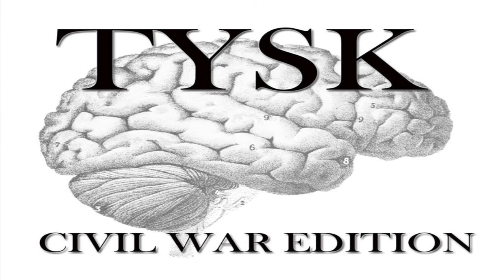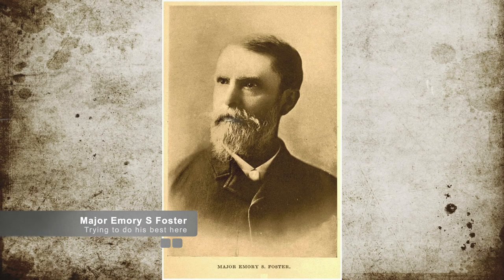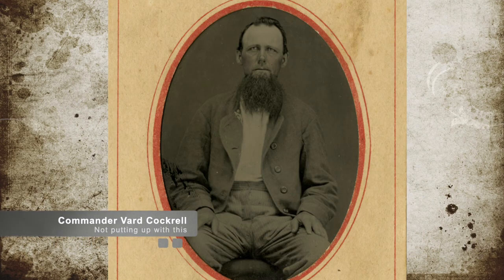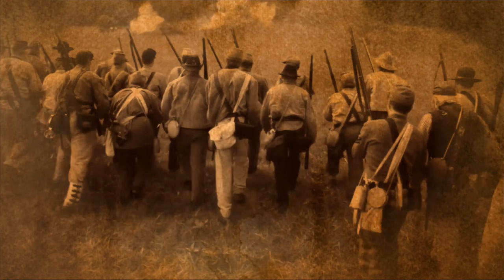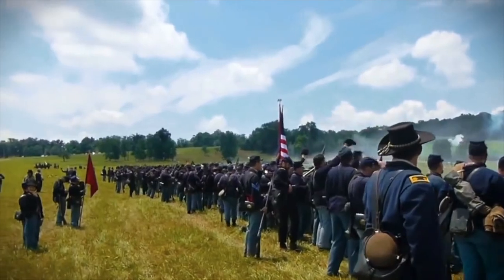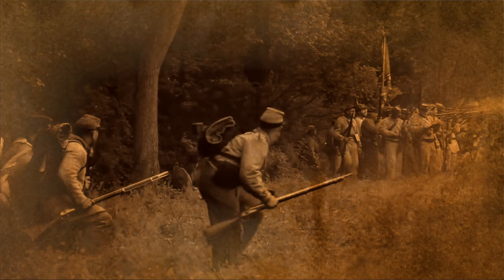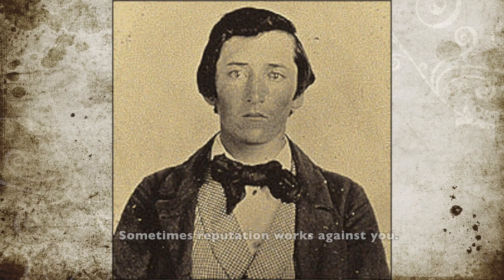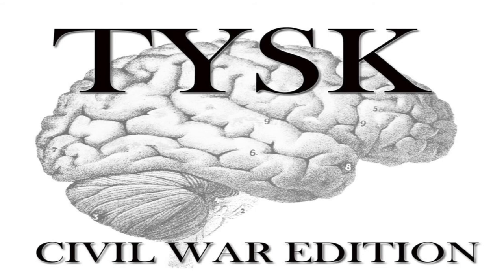1862-55 Battle of Lone Jack August 15–16 1862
Battle of Lone Jack
Lone Jack, MO
August 15-16th, 1862